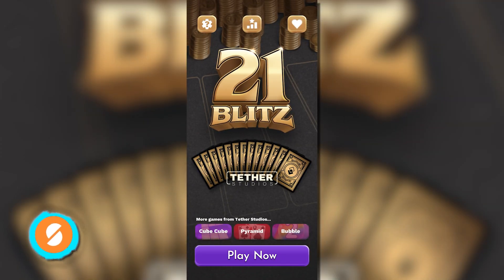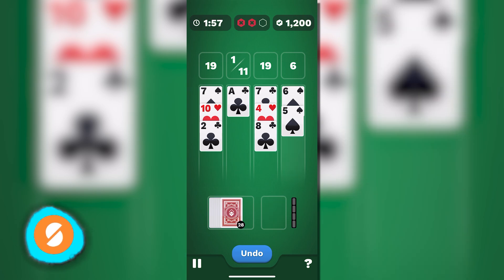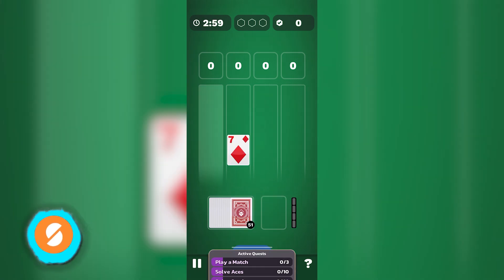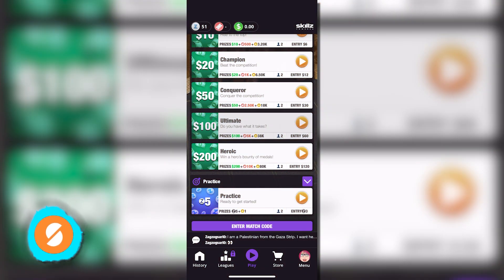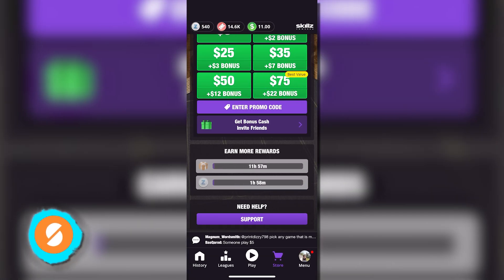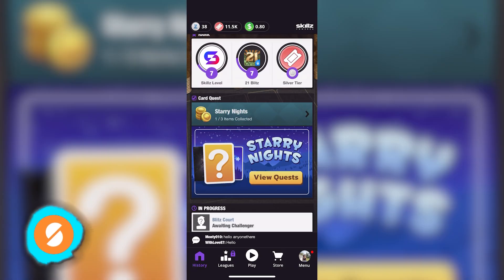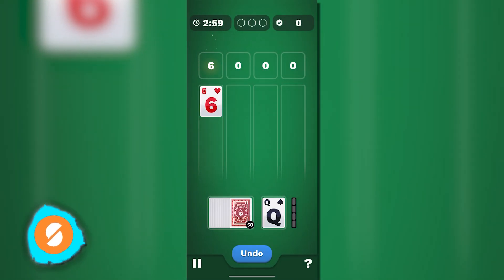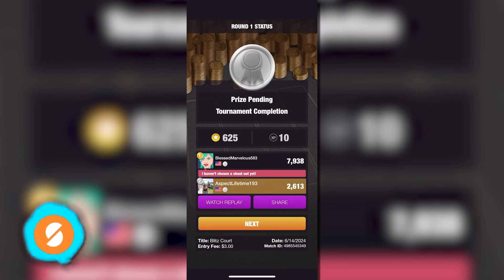21 Blitz: Is It Legit and Worth It?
21 Blitz is an app that lets players earn real cash by competing in fast-paced blackjack-style games. The idea of making money from a quick game of 21 sounds tempting as a side hustle, but can it actually help boost your income?

SideHustles.com sent our tester to find out.